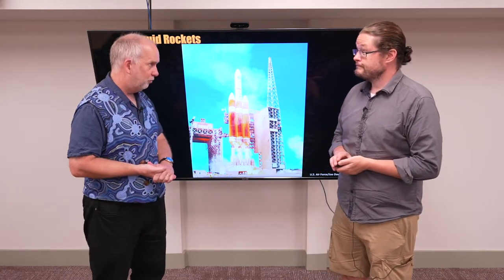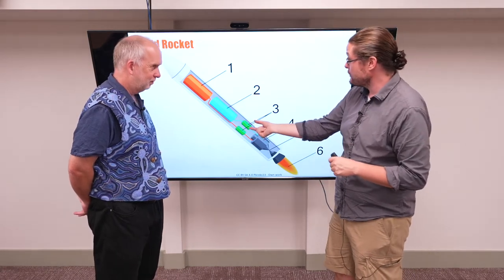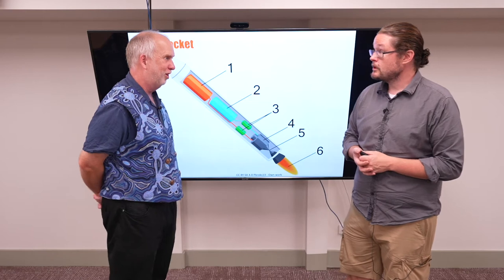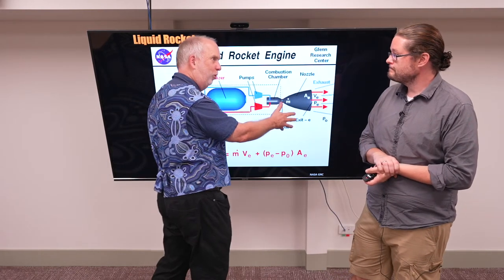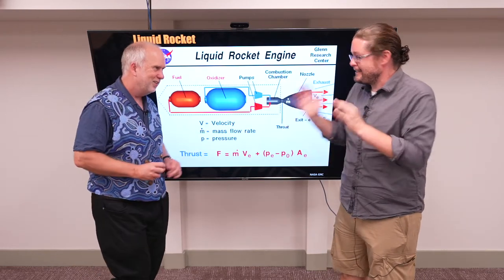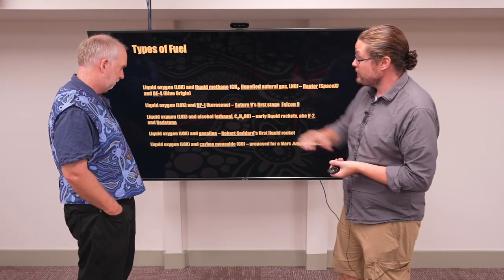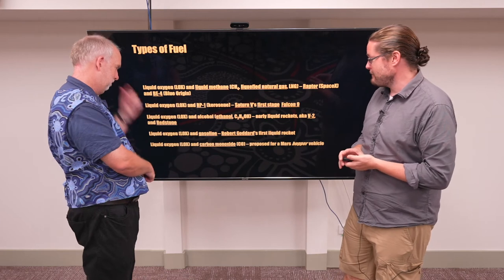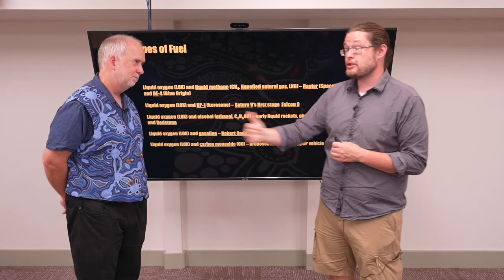Old Space V1.13 Liquid Rockets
Liquid rockets are one of the main designs of rocket engines.  We take a look at how they work.